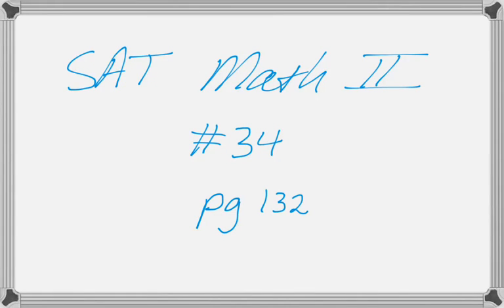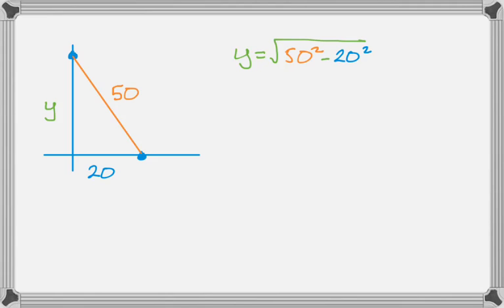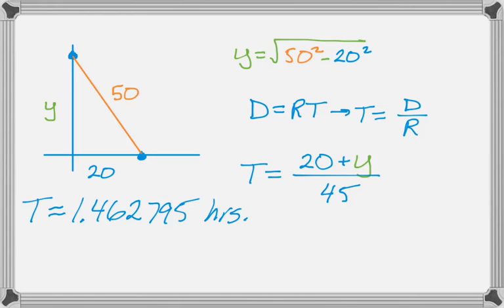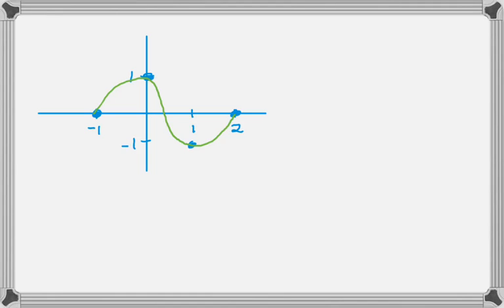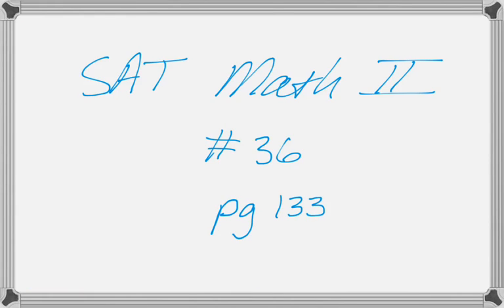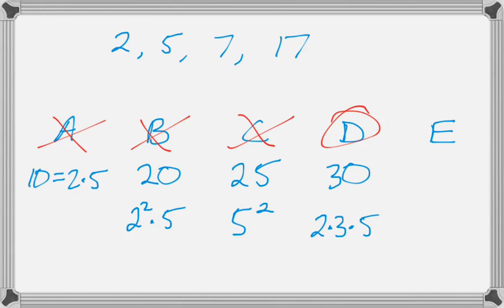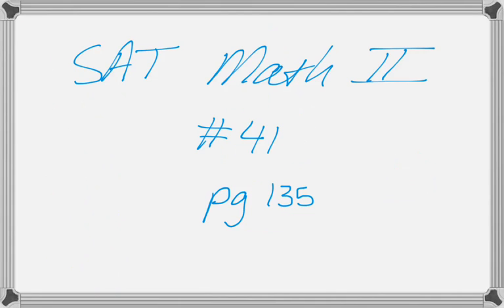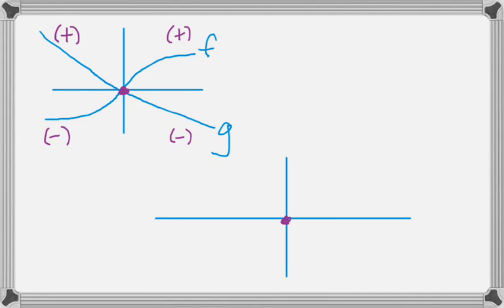SAT II Math 2 Blue Book Practice Test 1 By Hand (Part 4)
0:00 Problem #34
2:03 Problem #35
3:13 Problem #36
4:07 Problem #39
4:45 Problem #41